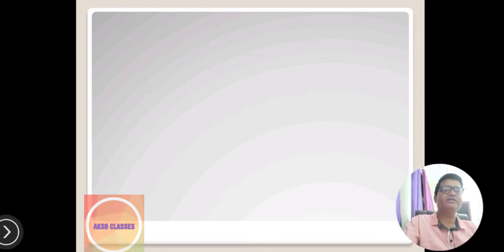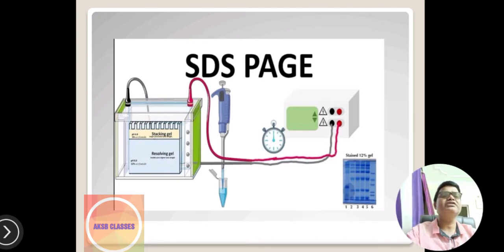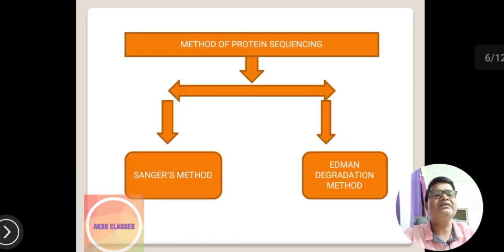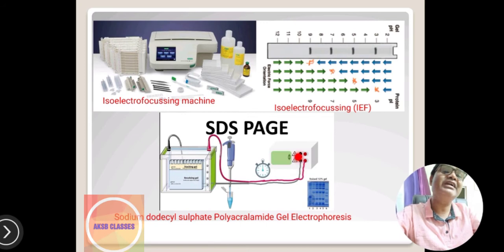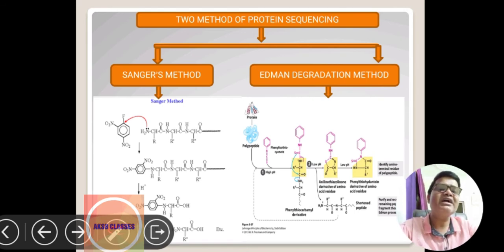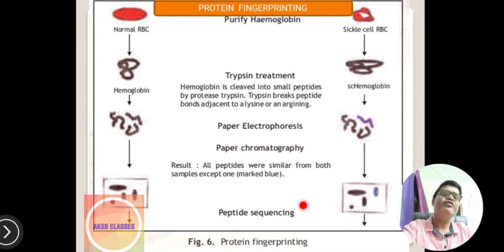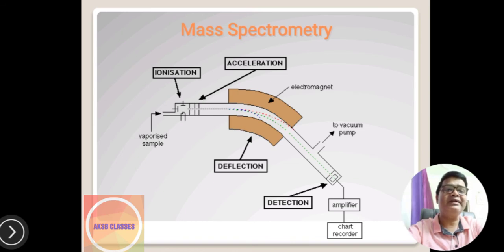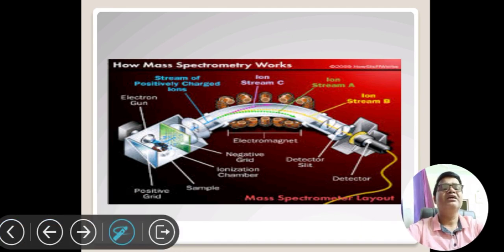Molecular Techniques for Characterization of Protein- Ashok kumar Yadav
SDS-PAGE, 2-D GEL ELECTROPHORESIS, PROTEIN FINGERPRINTING,PROTEIN SEQUENCING, MASS SPECTROMETRY